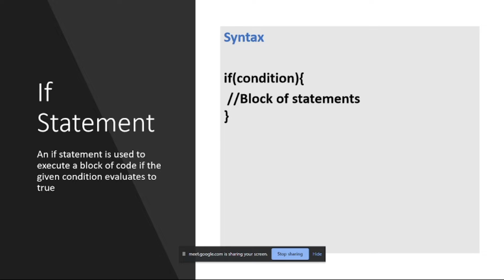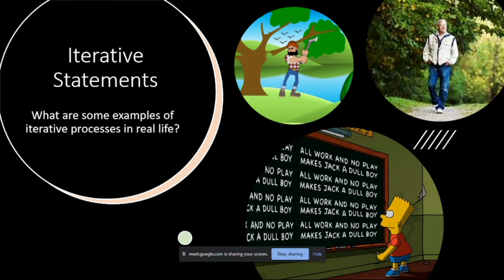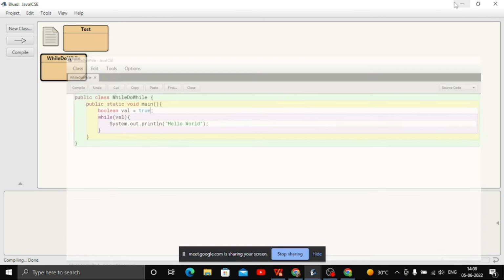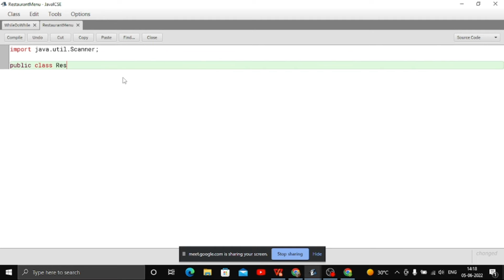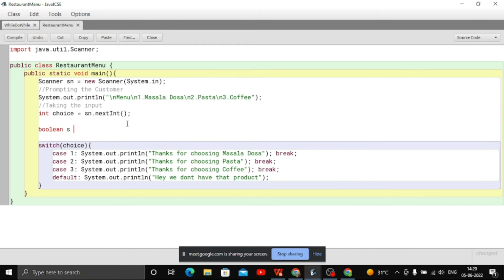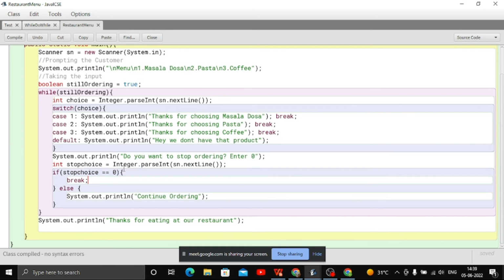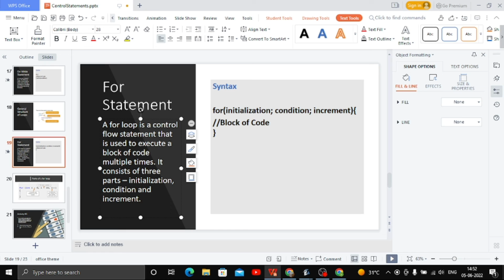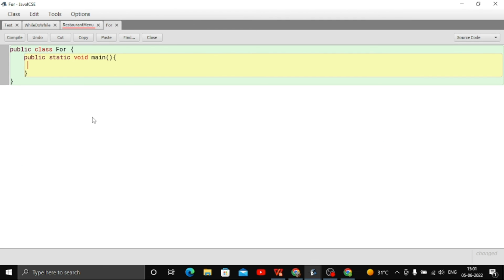ICSE Java: Control Statements 2 - Nested If, Switch Statements, For Loop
This series was built for 10th Standard ICSE students who have Java Programming as part of their computer applications course. It involves recordings of live classes conducted for 10th standard students. I hope you find this series valuable.